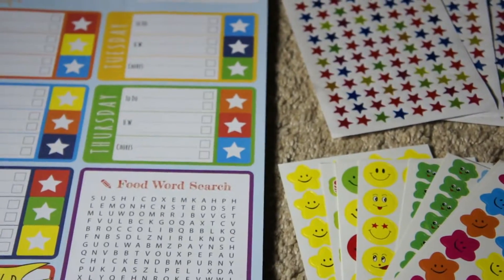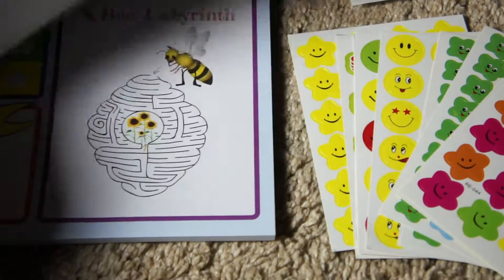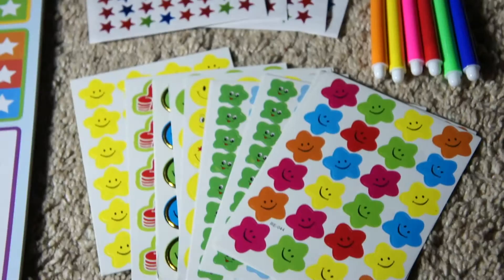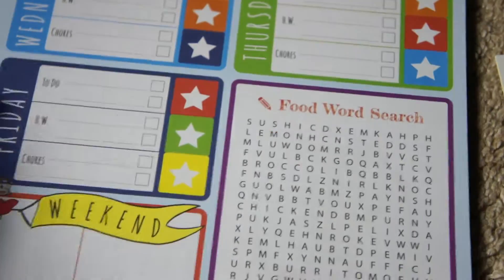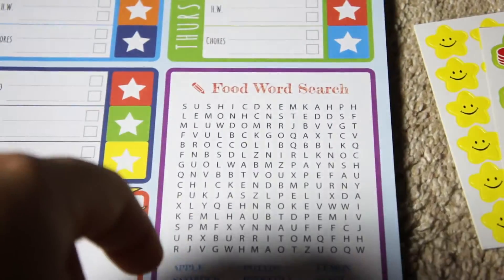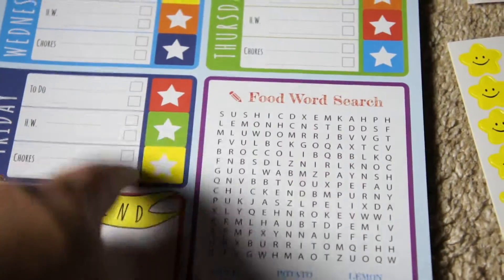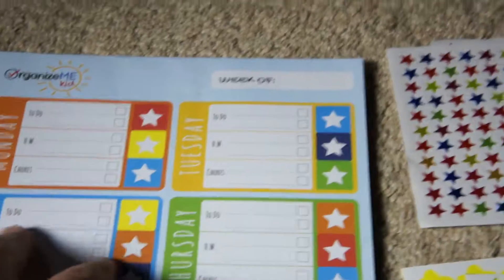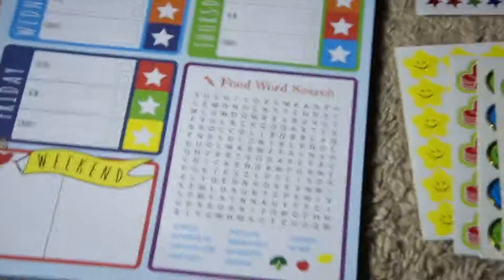Children's Weekly Planner Pad with Mini Markers and Reward Stickers by OrganizeMe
Children's Weekly (52) Planner Pad with Mini Markers and Reward Stickers by OrganizeMe

Perfect way to introduce children to the routine's of the household or school...